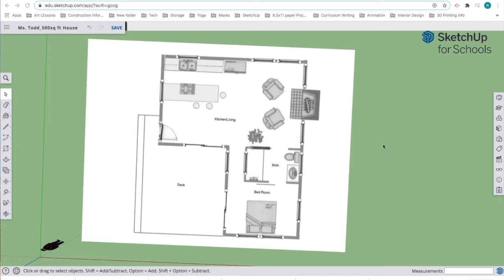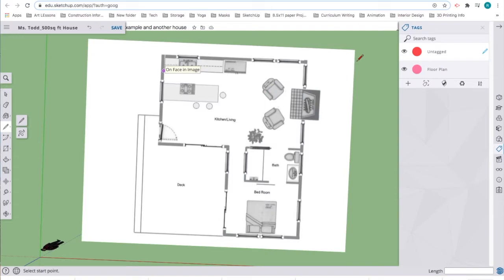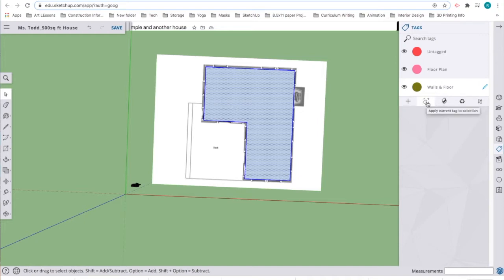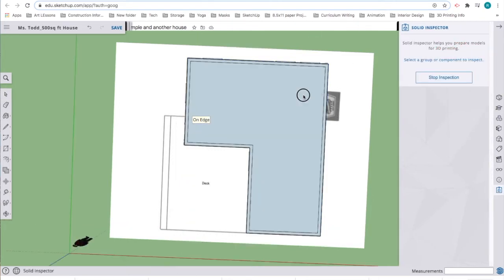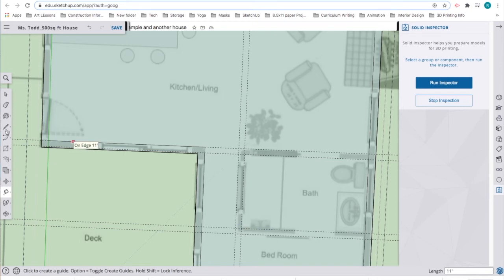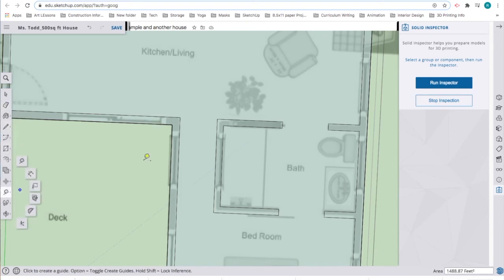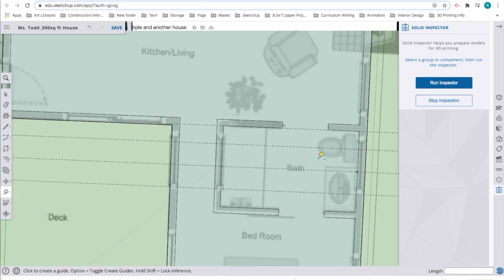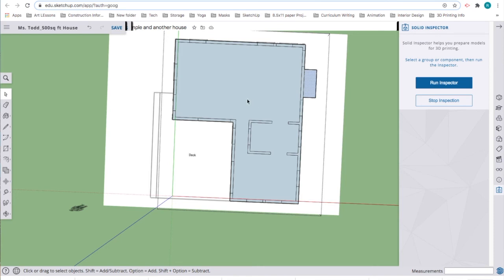500 Sq Ft House - SketchUp for Schools - Making Walls, Window & Door Locations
Making the Walls, Window & Door Locations from a floor plan in SketchUp for Schools